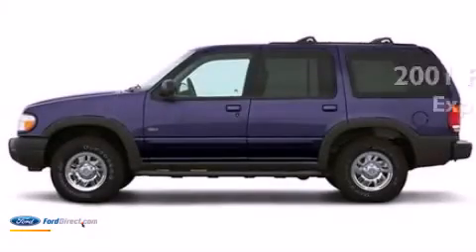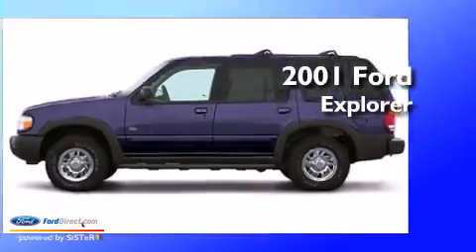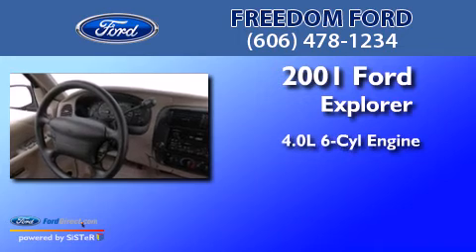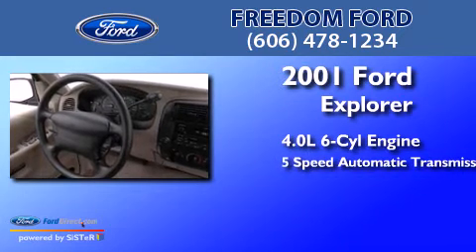2001 Ford Explorer Ivel KY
We are proud to present this 2001 Ford Explorer . We have been honored to serve the Ivel KY area , we promise that your experience at our dealership will exceed your expectations ! Year : 2001 Make : Ford Model : Explorer Engine : 4.0L V6 12V MPFI SOHC Trans .